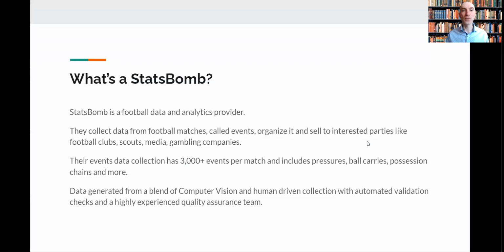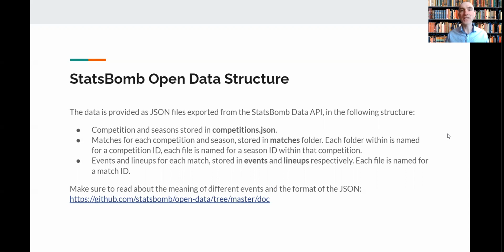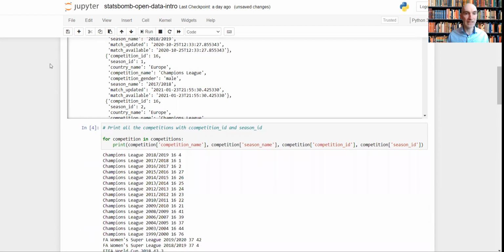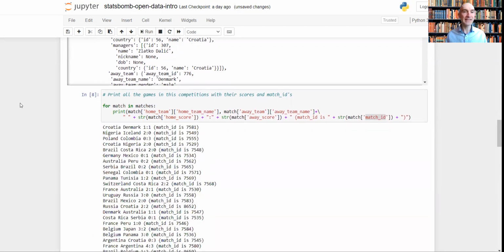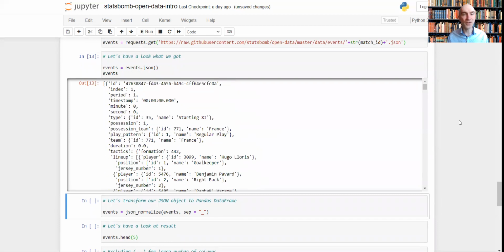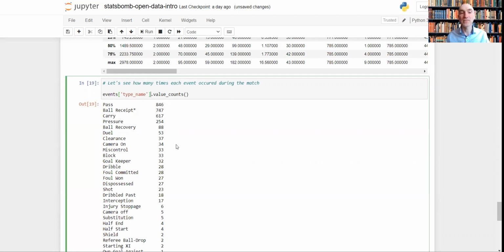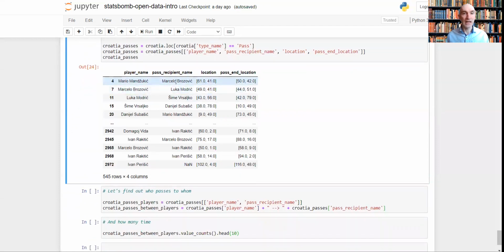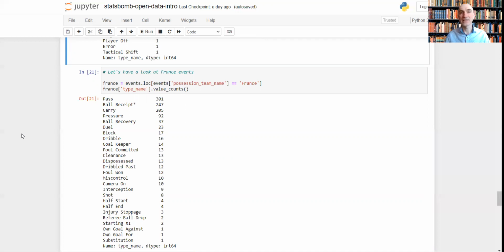How to get football /soccer data from StatsBomb Data API with Python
StatsBomb is a football/soccer data and analytics provider, which collects data from football matches, organize it and sell to interested parties like football clubs, scouts, media, gambling companies.

StatsBomb wants to actively encourage new research and analysis at all levels. Therefore they have made certain leagues of StatsBomb Data freely available for public use for research projects and genuine interest in football analytics.

Contents:
0:00 What is StatsBomb?
04:06 Using Python & Jupyter Notebook to get StatsBomb Data
04:43 Getting the list of competitions
07:14 Getting all the matches for a particular competition
10:26 Getting all the events from a particular match
14:11 Exploring events that occurred during the match
16:00 Focus on a single team events
18:41 What else can you do with StatsBomb Data?

statsbomb api
statsbomb data
statsbomb free date
statsbomb free api
football data
soccer data
football api
soccer api
football data api
soccer api data
football python
soccer python